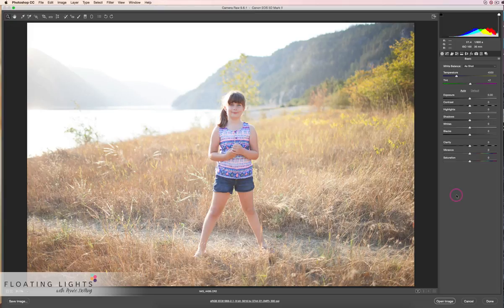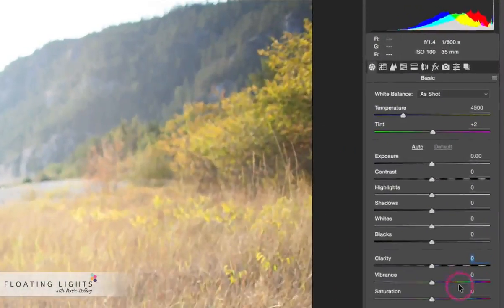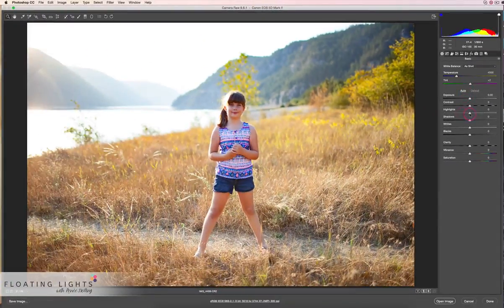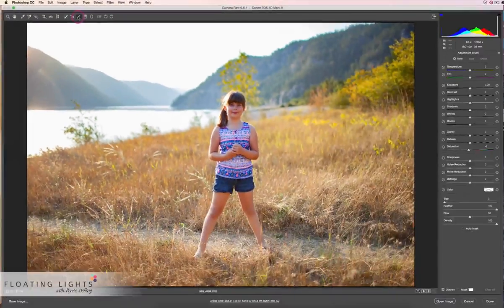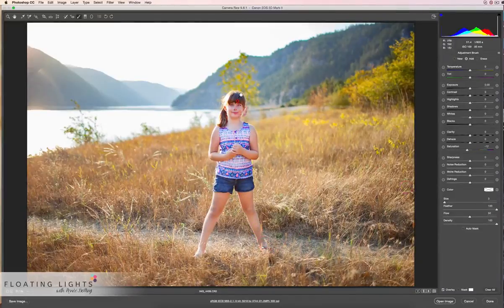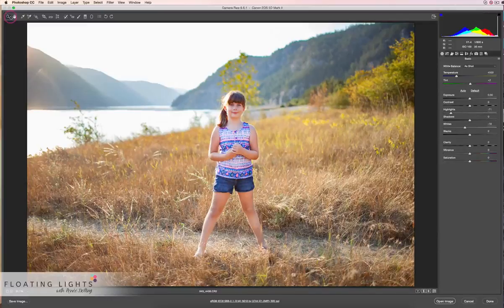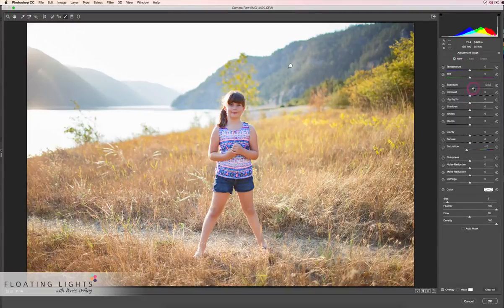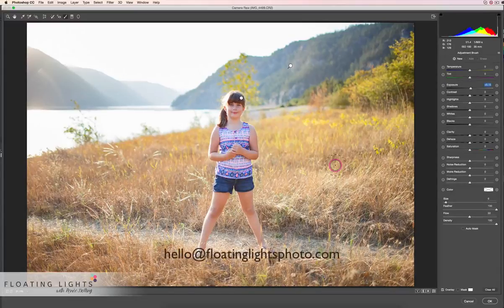The Best Way to Dehaze in Photoshop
The best and easiest way to dehaze your photos in Photoshop